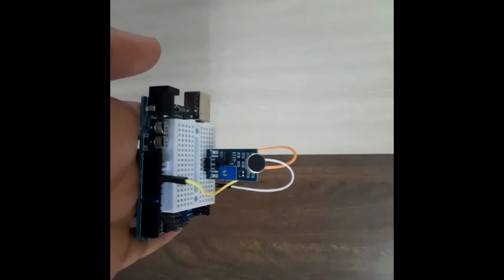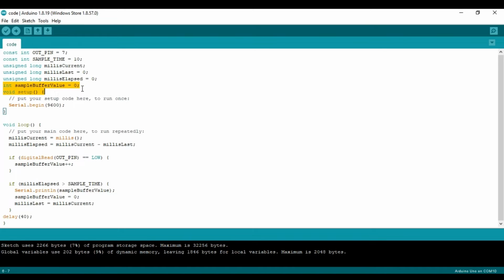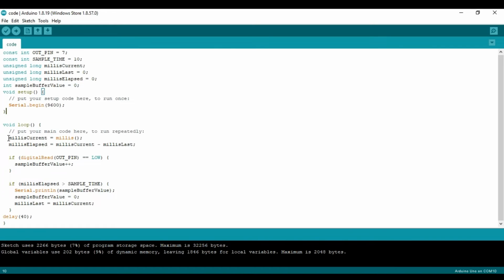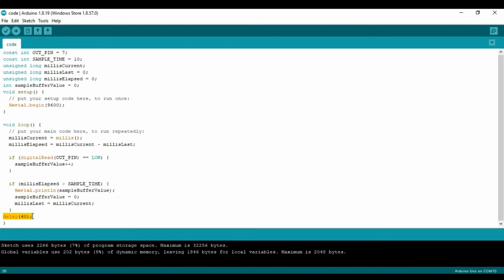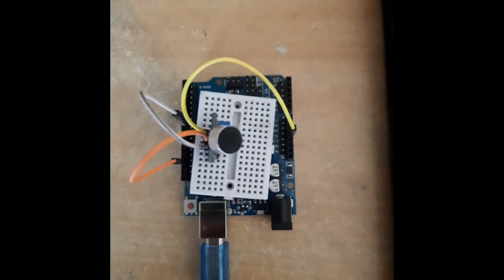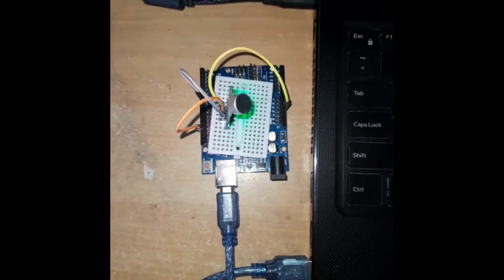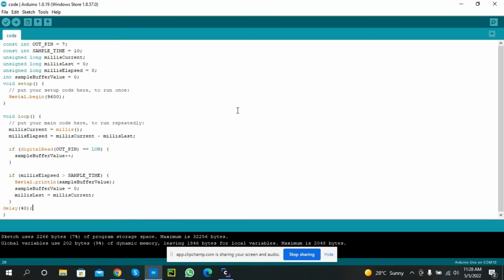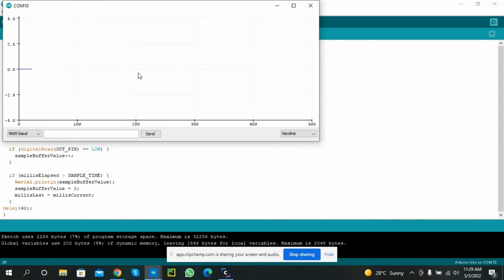Sound Meter with Arduino UNO and LM393 Sound Sensor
A Project to Display Value of sound on Serial Plotter